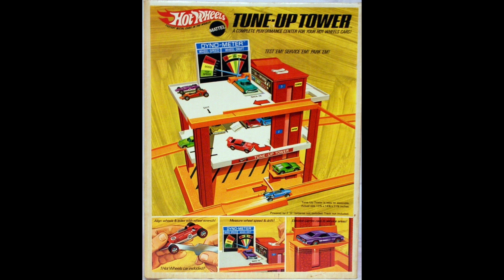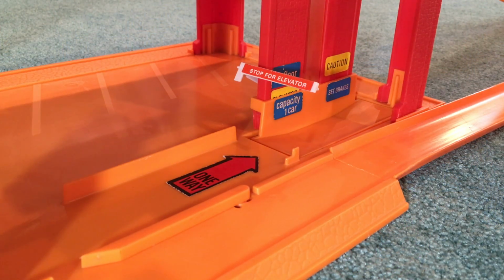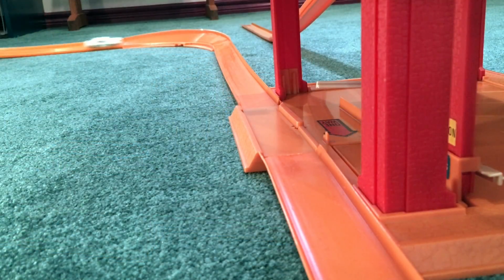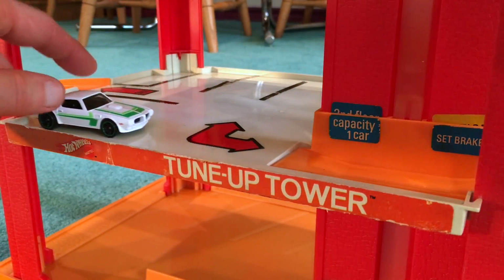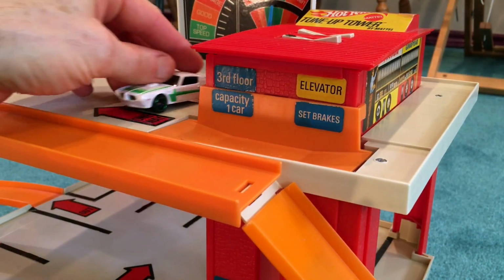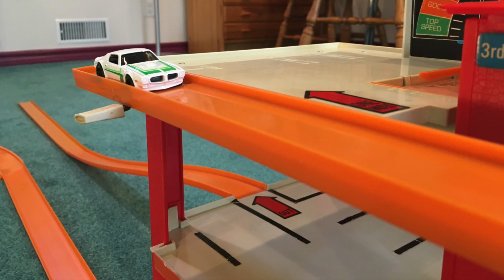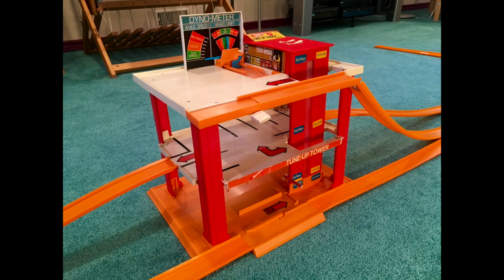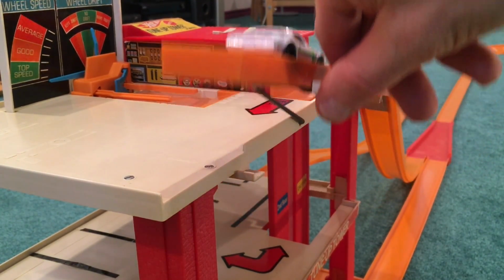1970 Hot Wheels Tune-Up Tower Drive-Thru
This video explores the 3 levels on the Tune-Up Tower.
The tower is vintage, the car is a current model.
Song: Sunday Plans
Artist: Silent Partners